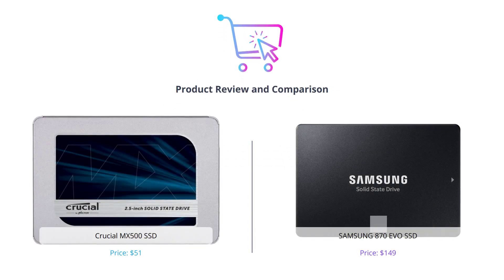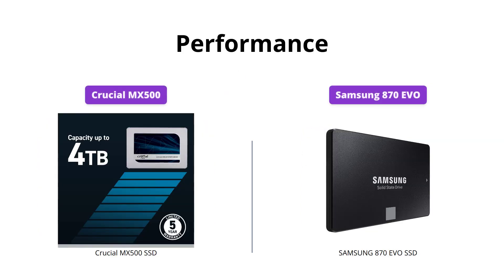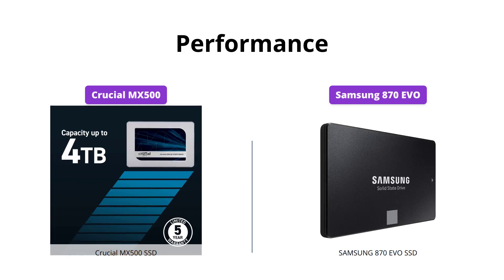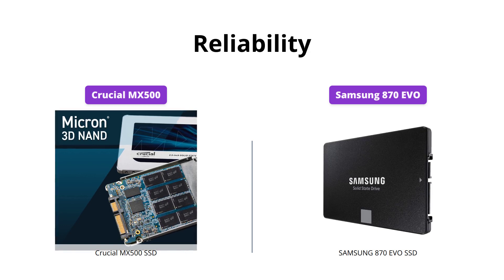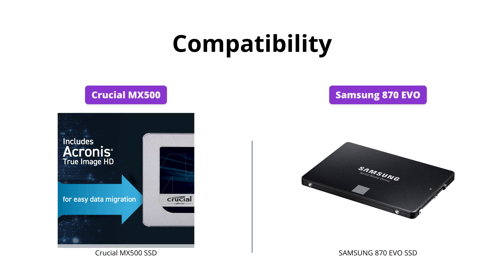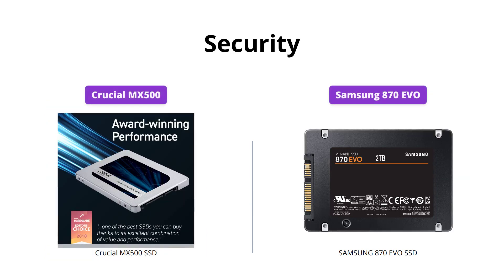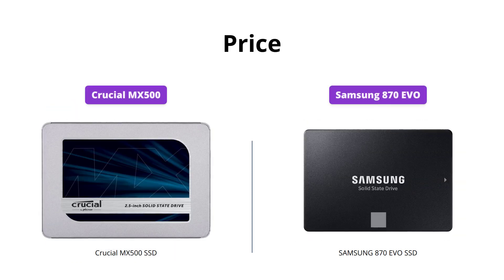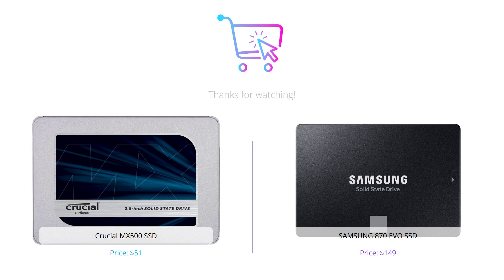Crucial MX500 vs Samsung 870 EVO - Which is the better SSD?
Compare and decide which one is the best for you. Get up to 560MB/s sequential read and 510MB/s sequential write speed with Crucial MX500 1TB 3D NAND SATA 2.5 Inch Internal SSD (CT1000MX500SSD1)

Or, enjoy professional level SSD performance with Samsung 870 EVO 2TB 2.5 Inch SATA III Internal SSD (MZ-77E2T0B/AM) that maximizes the SATA interface limit to 560/530 MB/s sequential speeds and accelerates write speeds.